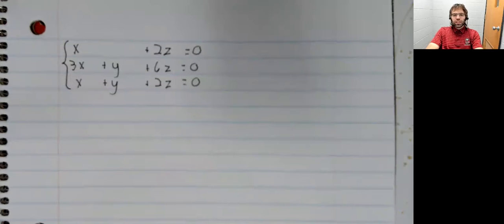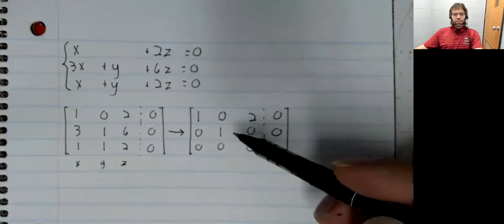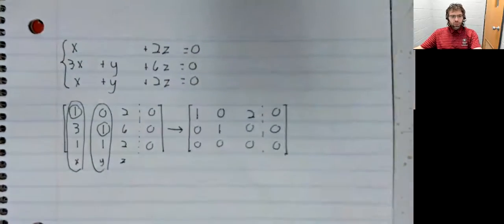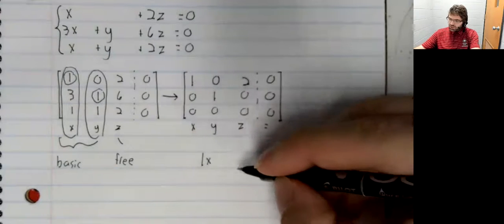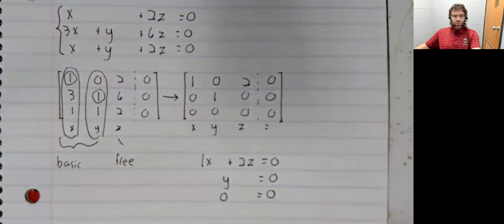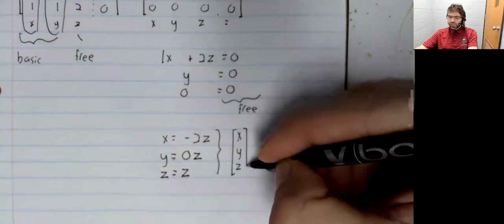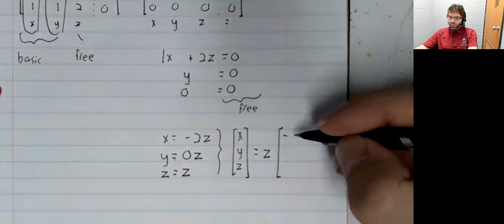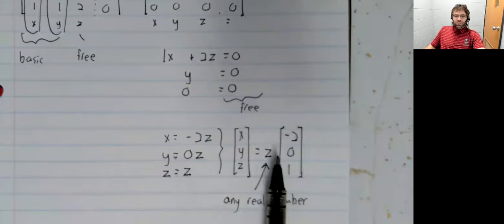LA, Section 1 5, Homogeneous systems and infinite solution sets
If a homogeneous system has infinitely many solutions, how do you "write them all down?"  This material is from Section 1.5 of your textbook.